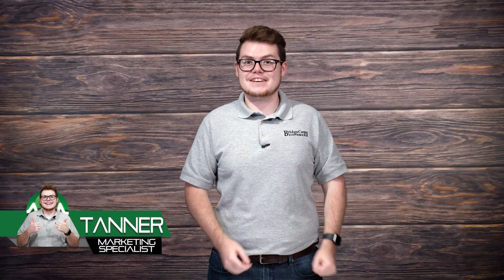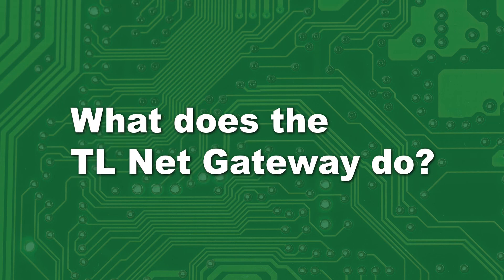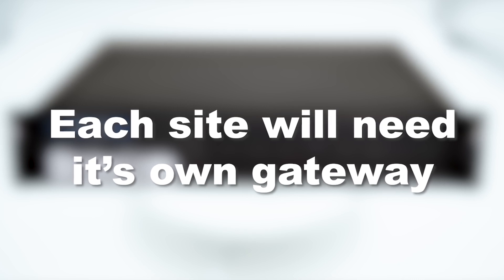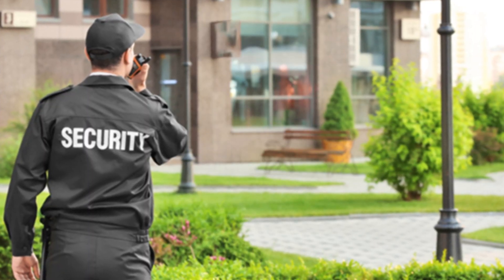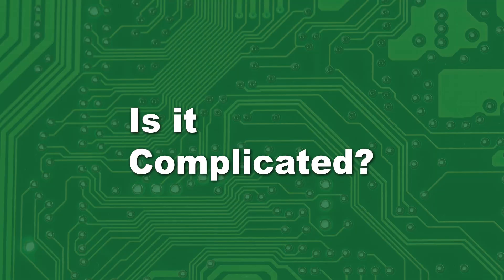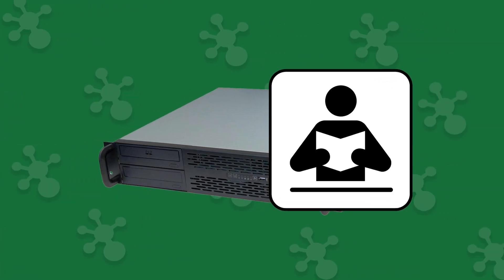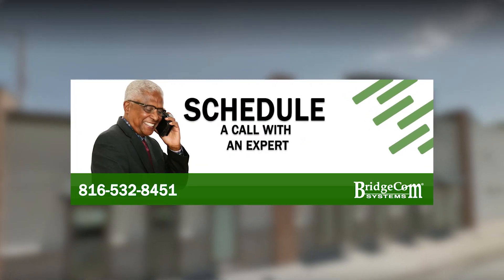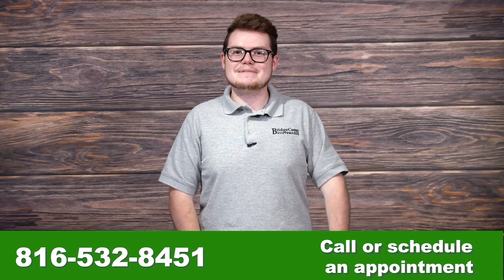The BEST Wide Area Network Gateway: TL-NET System Explained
Do you need to expand your business's network range with a wide area network system? The TL-NET Gateway system is the best network communications solution to getting the wide area network coverage you need to run your business.

0:00 Intro
0:26 What Does It Do?
0:59 When Would I Need A TL-NET Gateway?
1:44 Is It Complicated?
2:08 Will This Work For Me?
2:37 Next Steps